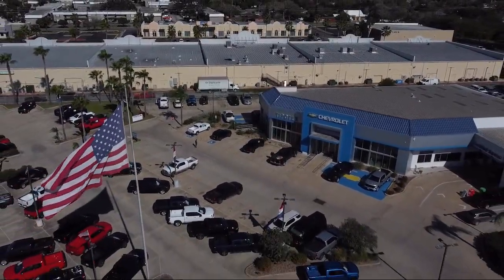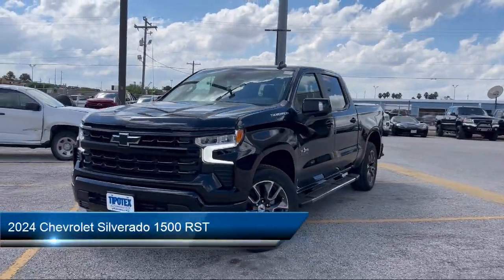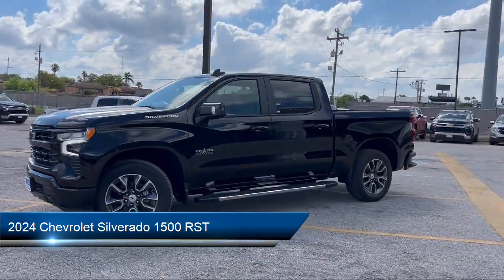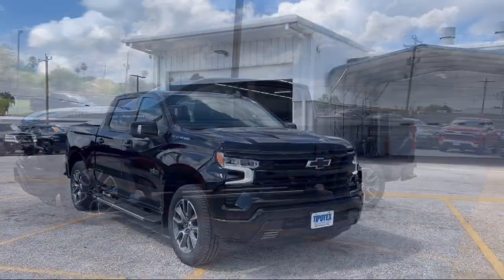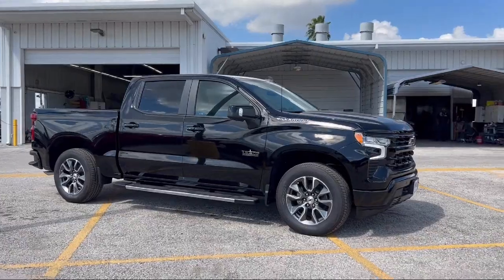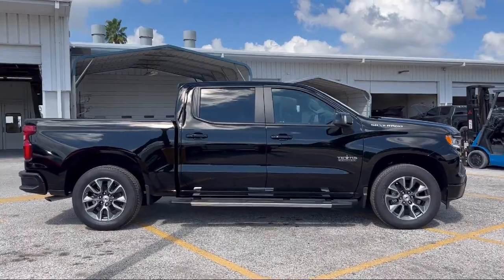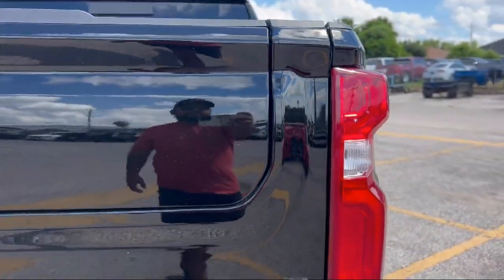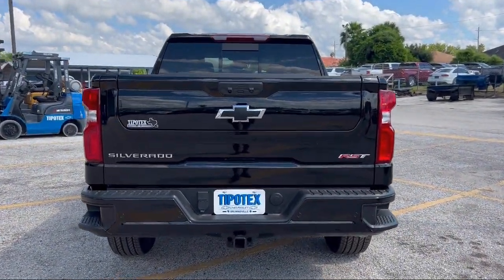2024 Chevrolet Silverado 1500 RST Brownsville Harlingen McAllen Corpus Christi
2024 Chevrolet Silverado 1500 RST Stock Number: R1267455 Vin:2GCPADED3R1267455.